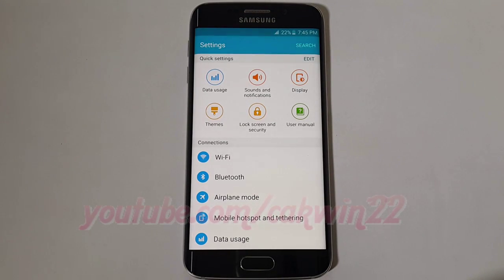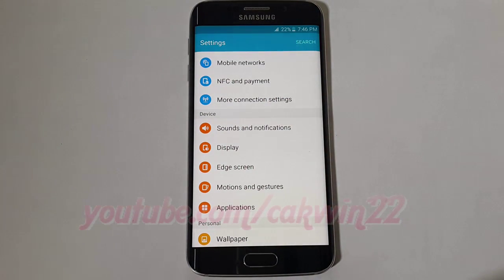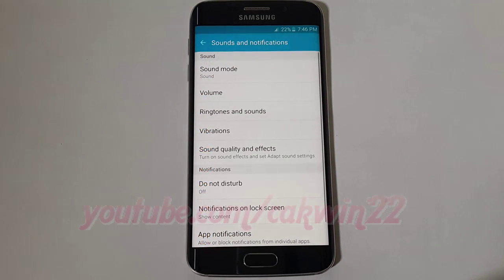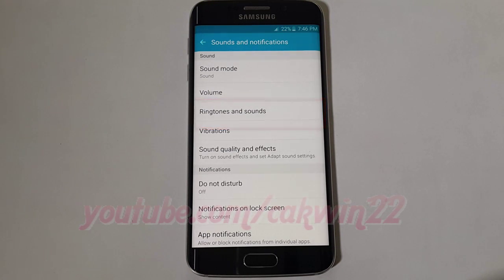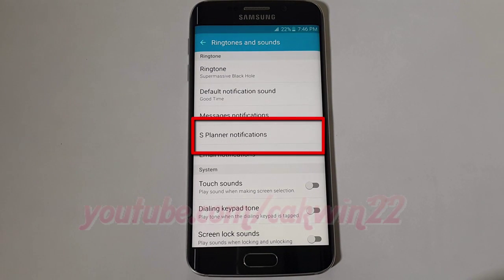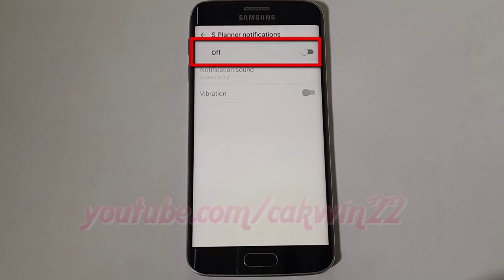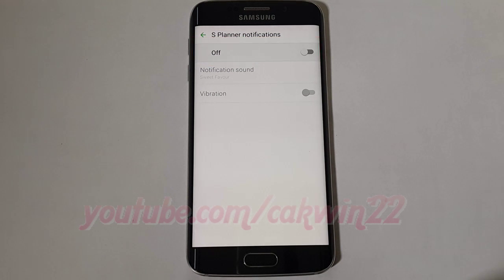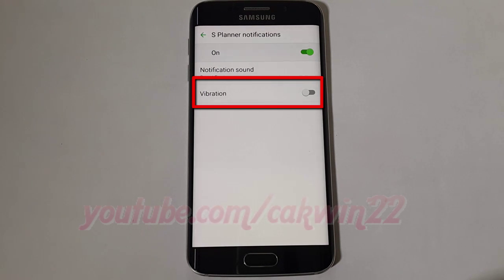Android Lollipop : How to enable or disable vibration in S Planner Notification Samsung Galaxy S6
This video show How to enable or disable vibration in S Planner Notification Samsung Galaxy S6 or S6 Edge.  In this tutorial I use Samsung Galaxy S6 Edge SM-G925F International version with Android 5.1 (Lollipop).